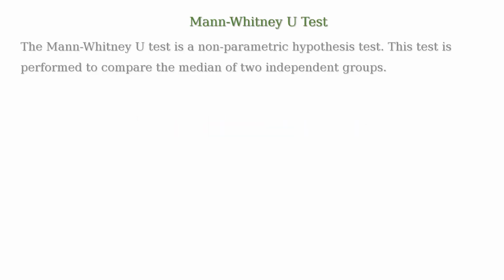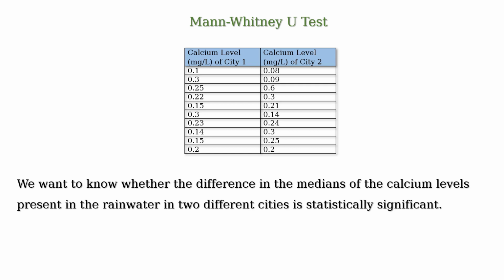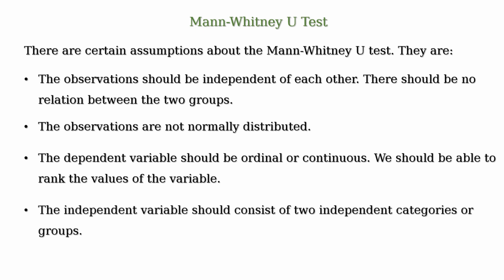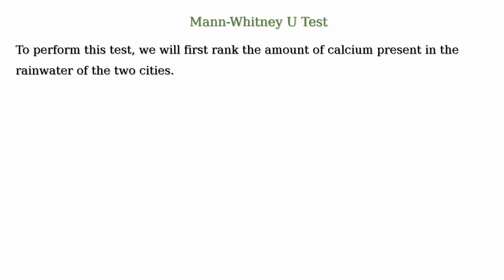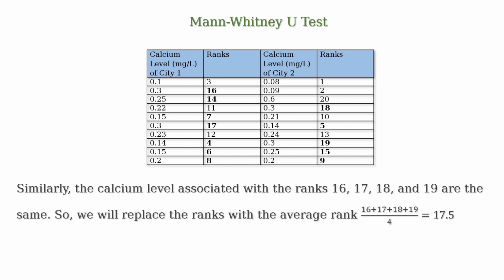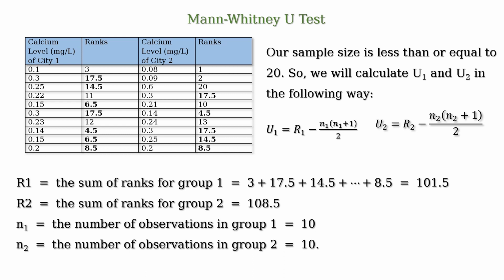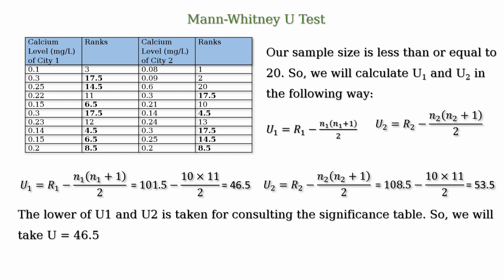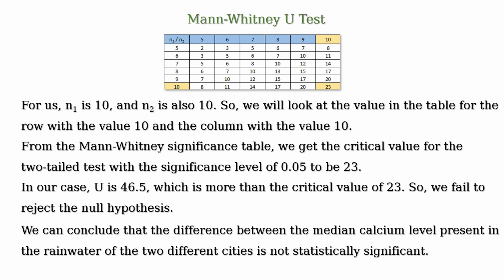Mann-Whitney U Test in Statistics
This video explains what the Mann-Whitney U test in statistics is. Interested viewers may find the following links helpful:

Wilcoxon matched pair sign test using Python - The Security Buddy

The test of randomness – Run test using Python - The Security Buddy

The Chi-Square Test of Independence using Python - The Security Buddy

How to generate the chi-square distribution graph in Python? - The Security Buddy

How to calculate p-value from chi-square statistic using Python? - The Security Buddy

How to calculate the critical value for a chi-square test using Python? - The Security Buddy